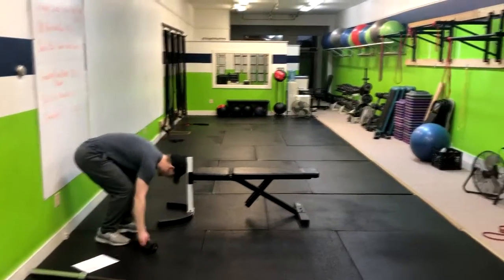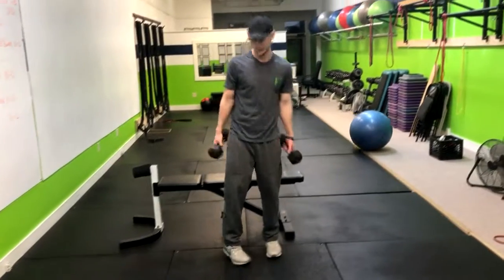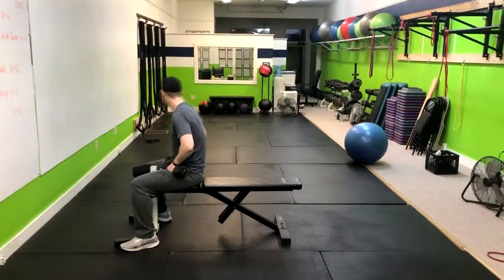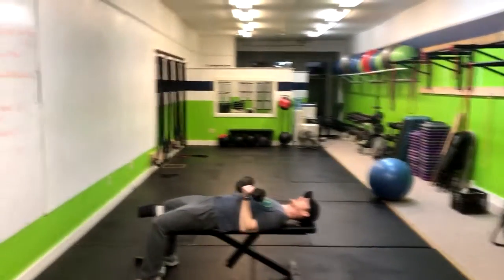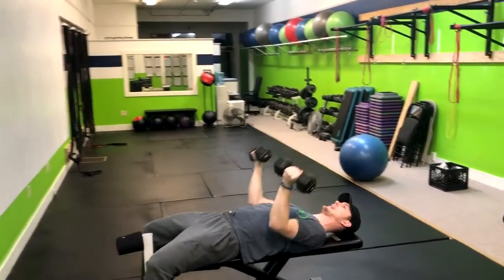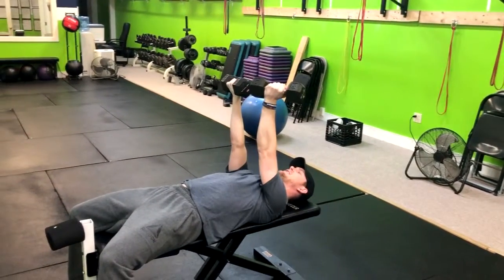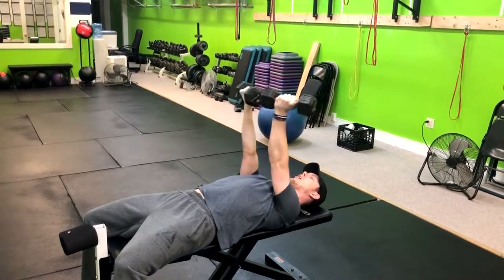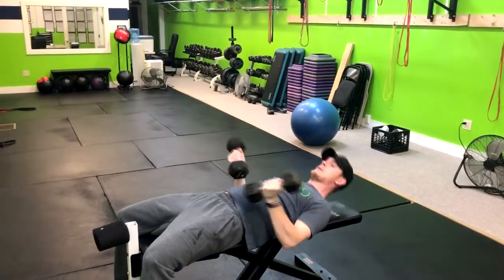DB Reverse Grip Bench Press